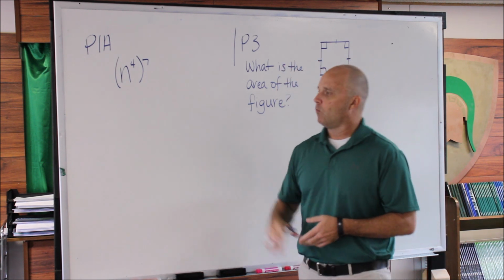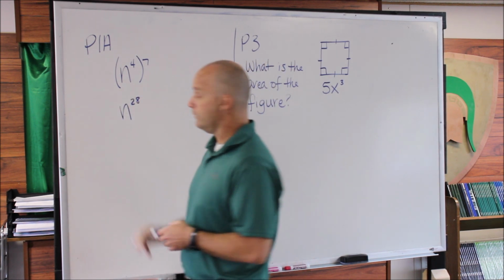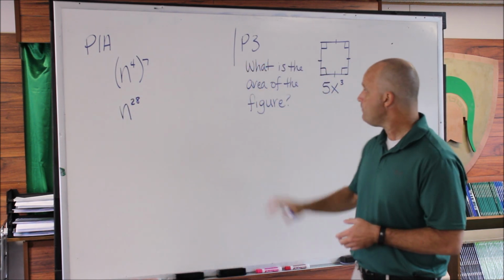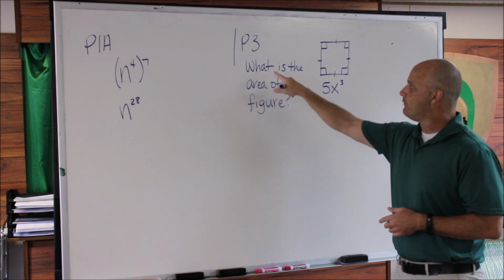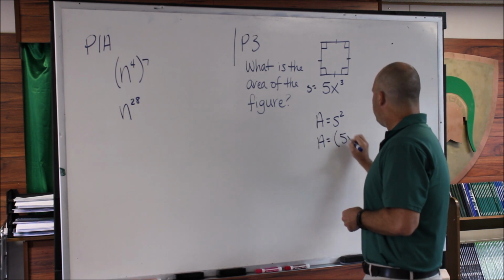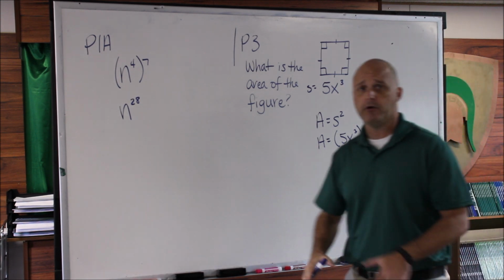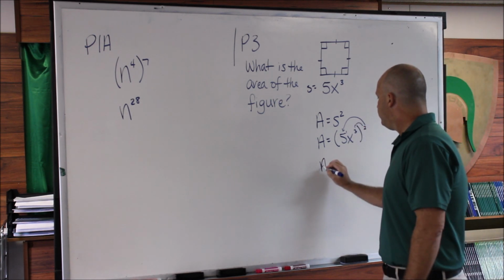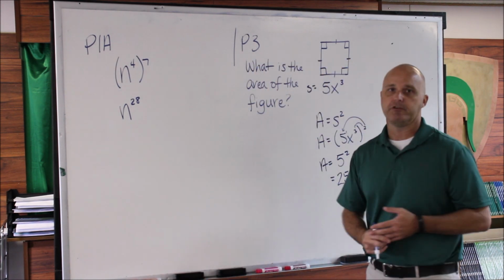2021 Algebra I Lecture 6 3 Properties of Exponents P2